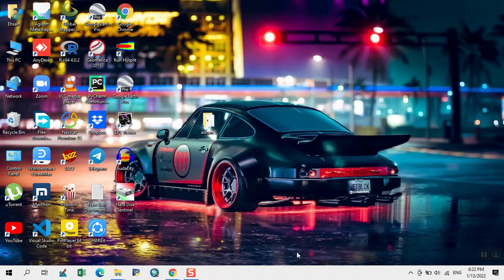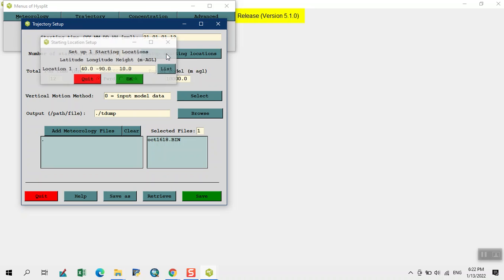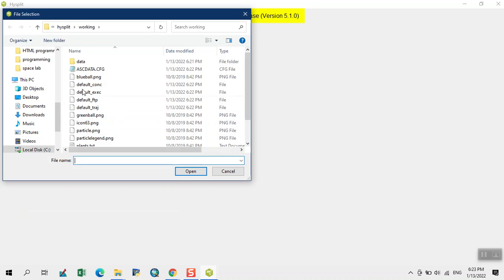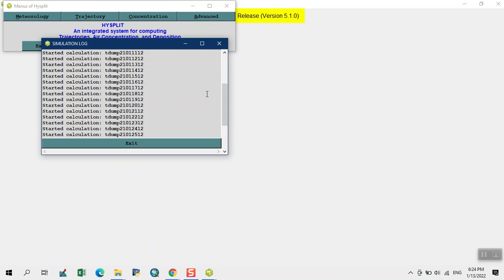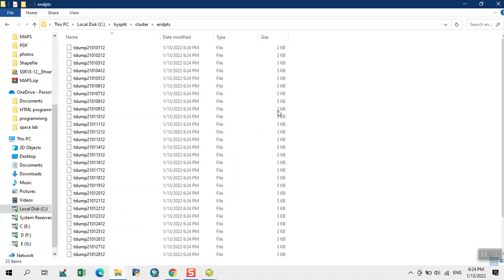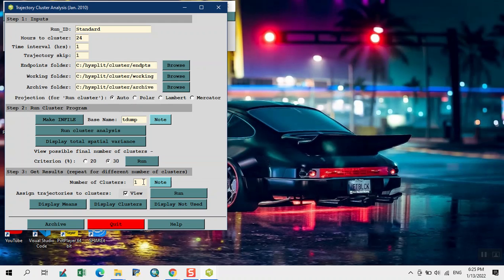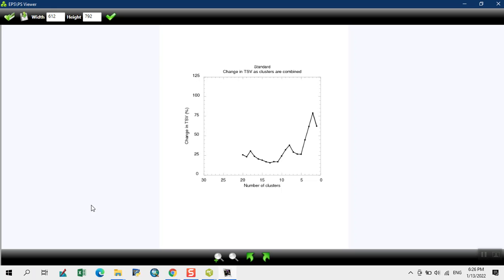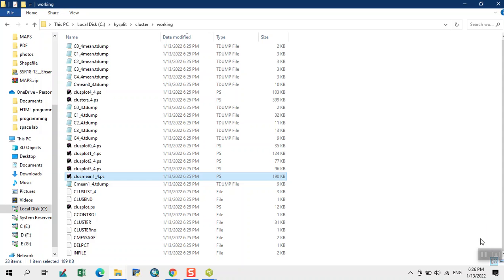How to do cluster analysis in hysplit model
Clustering means that, according to the similarity principle, data objects with higher
similarity can be divided into the same cluster, and data objects with higher heterogeneity
can be divided into different clusters. In contrast to classification, clustering is an unsupervised
learning process, which means that clustering does not require the training of the
model based on the classified data.
Cluster Analysis
Hysplit Model
Air Masses